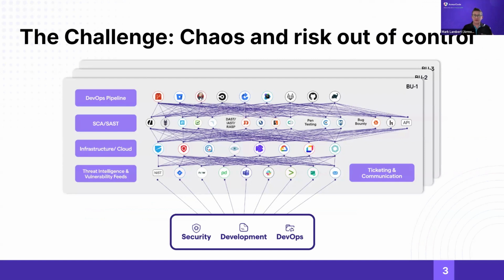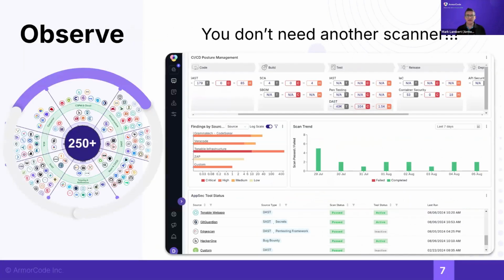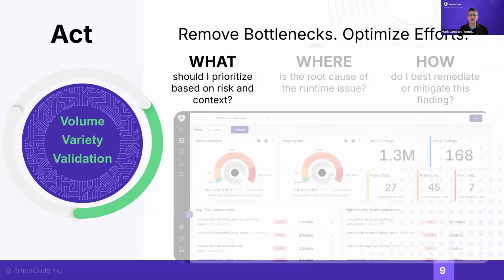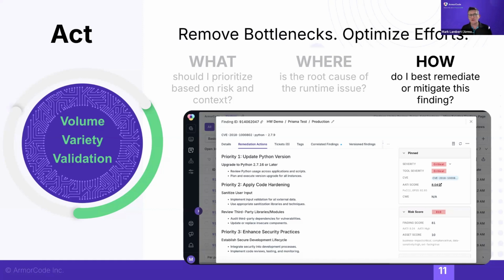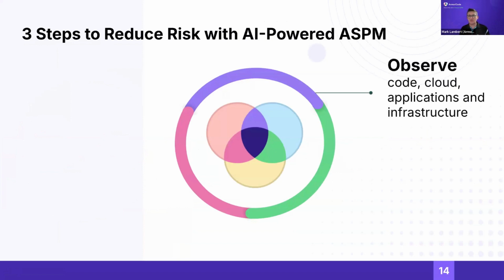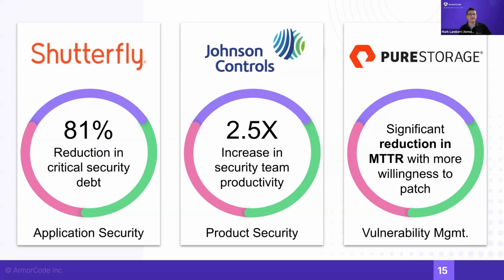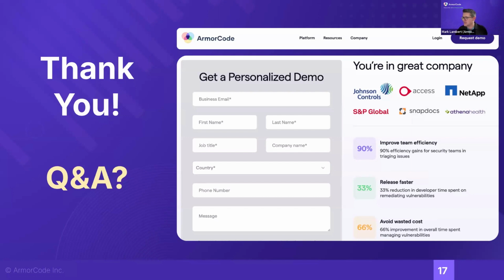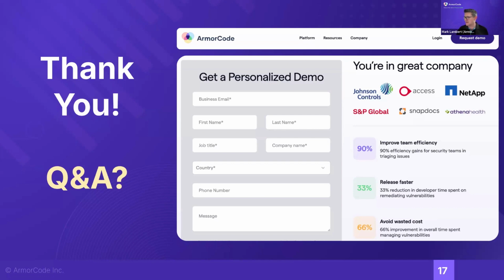3 Steps to Reduce Risk with AI-Powered ASPM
You don’t need another scanner! You already have more findings than you can manage across siloed tools and teams. This webinar with ArmorCode Chief Product Officer Mark Lambert explores how you can leverage Application Security Posture Management (ASPM) and integrated Vulnerability Management to optimize remediation efforts and reduce critical security debt by over 80%.

𝗠𝗼𝗿𝗲 𝗳𝗿𝗼𝗺 𝗔𝗿𝗺𝗼𝗿𝗖𝗼𝗱𝗲

𝗔𝗯𝗼𝘂𝘁 𝘂𝘀

ArmorCode is charting the future of application security. The ArmorCode platform unifies application security and infrastructure vulnerability management to address the biggest problems in AppSec today. Companies of all sizes scale their security effectiveness by 10x and maximize their ROI on existing security investments with ArmorCode through Application Security Posture Management, Unified Vulnerability Management, Application Security Orchestration and Correlation, and DevSecOps orchestration.